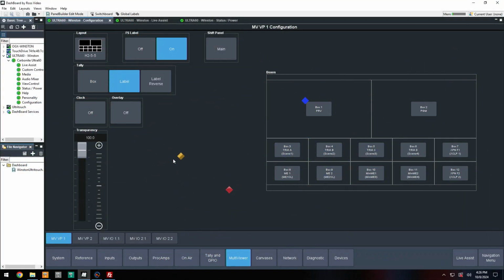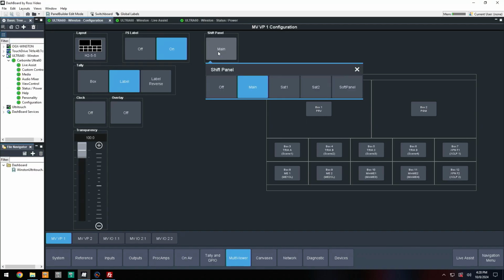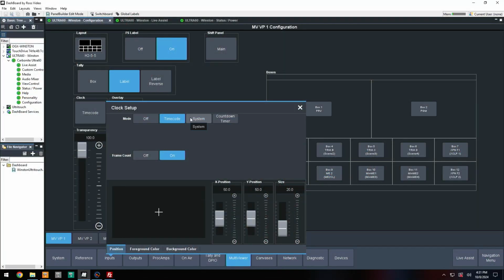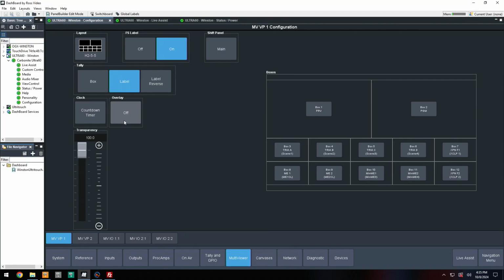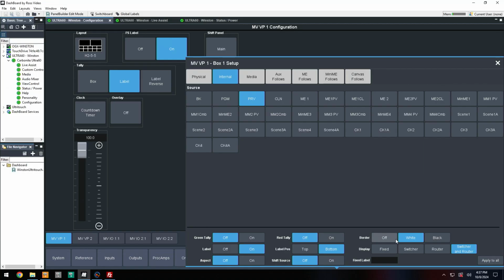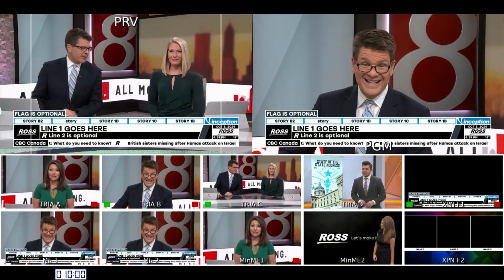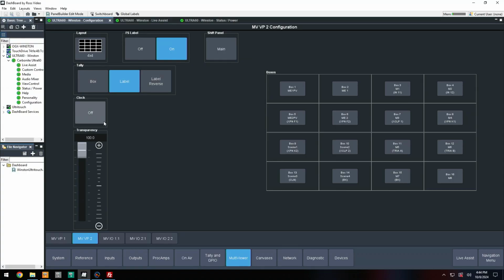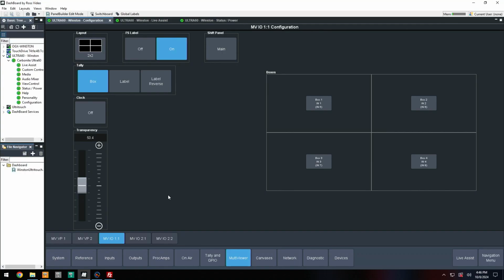Carbonite Ultra 60 | Configuration Multiviewers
In this video, you'll learn about configuring multiviewers within the Carbonite Ultra 60.